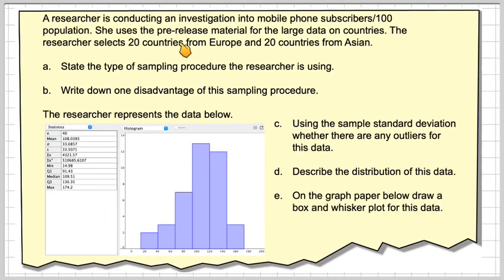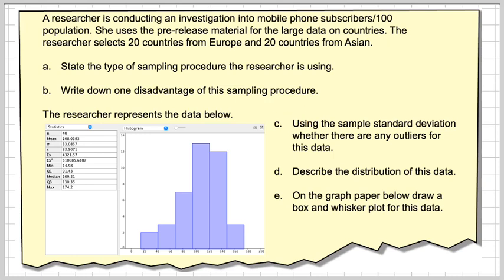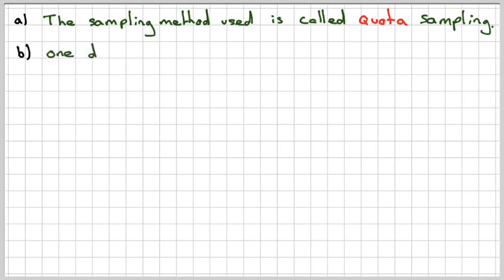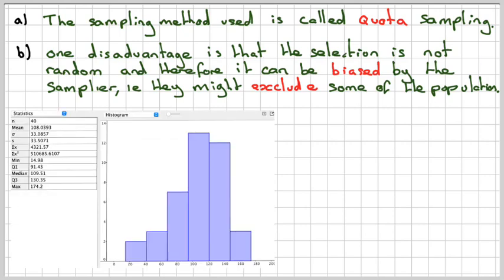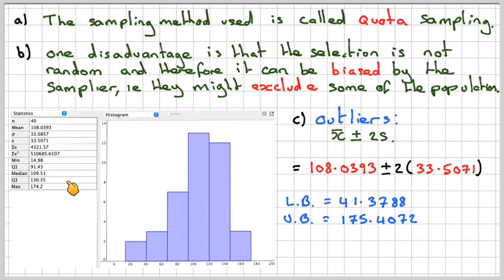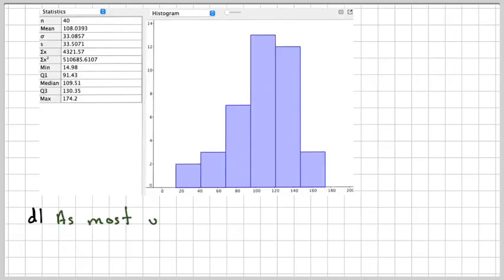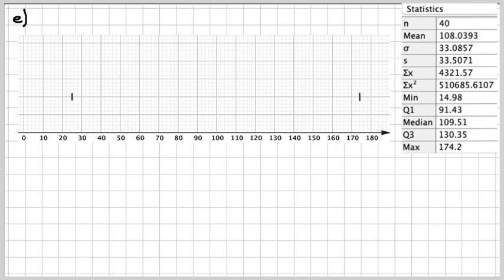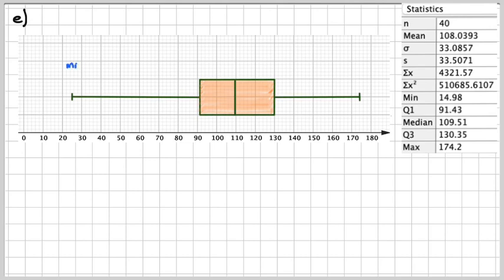Countries large data set sampling distributions and outliers